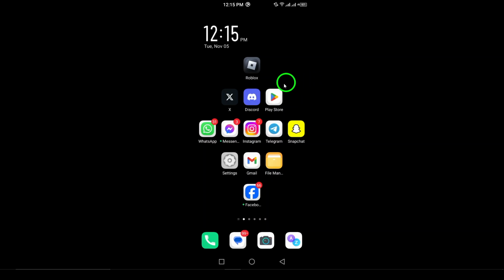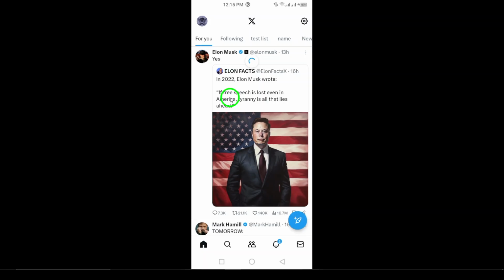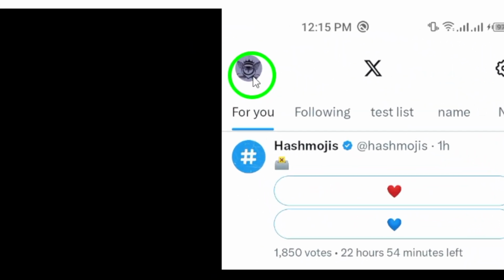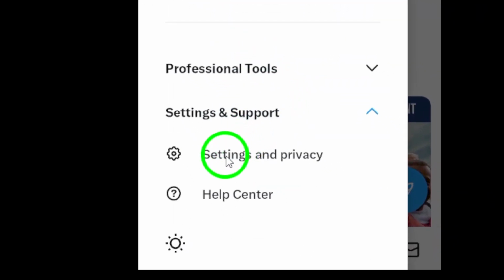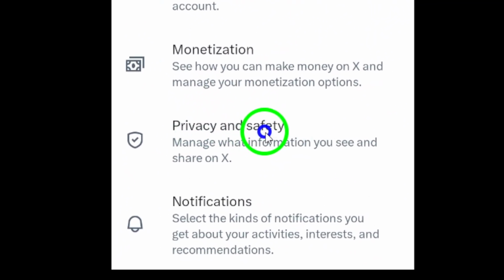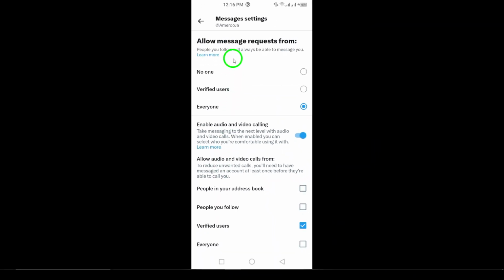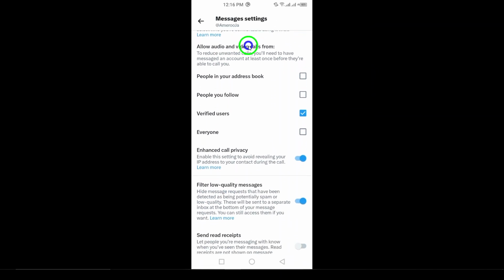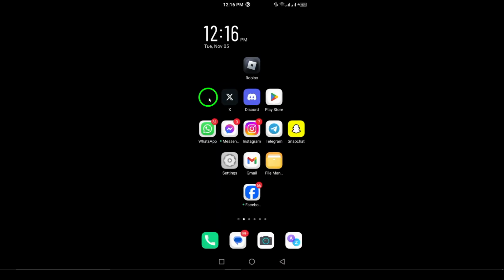How to Allow Audio Calls From Only Verified Users On X (Twitter) (Updated)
Learn how to allow audio calls from only verified users on X with our straightforward guide! This feature can help you manage your interactions more securely and connect only with trusted accounts. Follow these simple steps to set it up.

Steps:
1. Launch the X app on your Android device.
2. Tap Your Profile Icon: Tap your profile picture or the navigation menu icon in the top-left corner.
3. Tap on "Settings & Support", then Tap "Settings and Privacy".
4. Tap on "Privacy and safety".
5. Tap on "Direct Messages".
6. Under "Allow Audio and video calls" select "Verified users".

Chapters:
00:00 Intro
00:12 Soultion
01:05 Outro